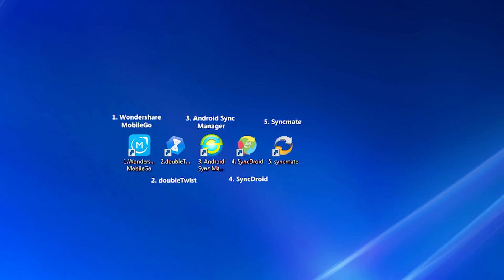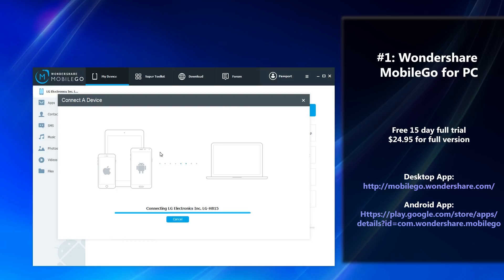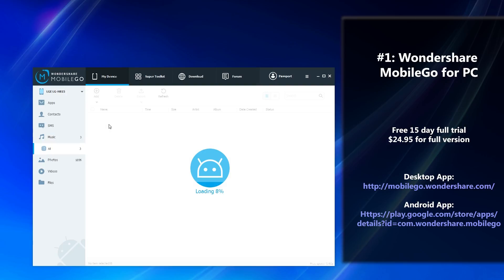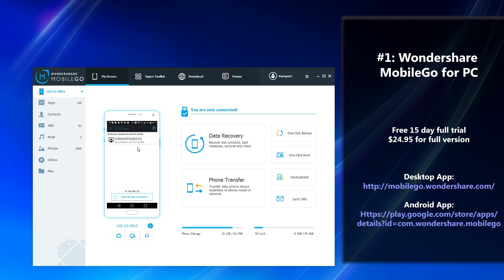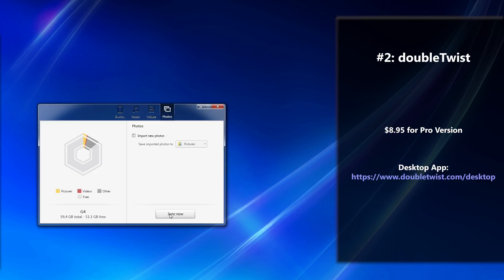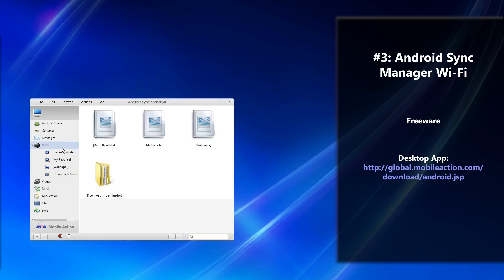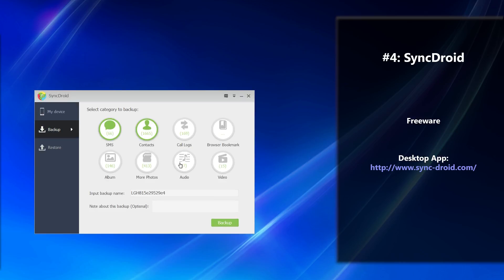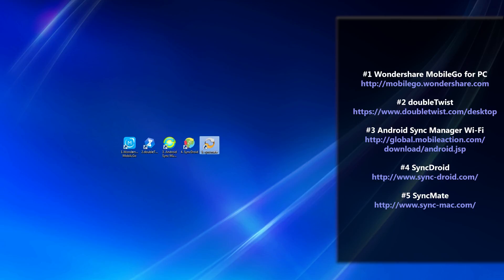Top 5 Android Phone/Tablet Sync Manager for PC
Here’s a tablet of the Top 5 desktop software for syncing your Android device to your computer. Some of these software require Wi-Fi connection, some can work via USB cable.